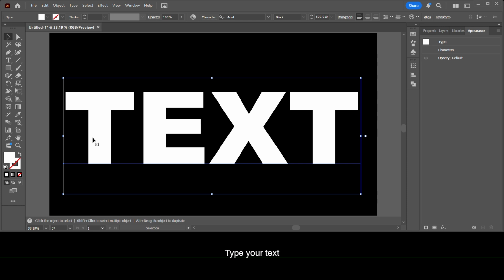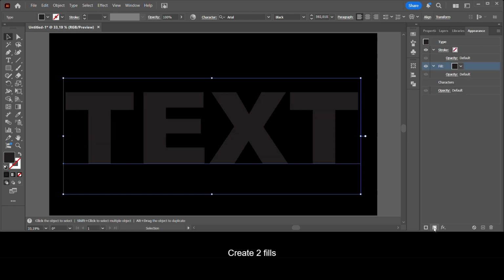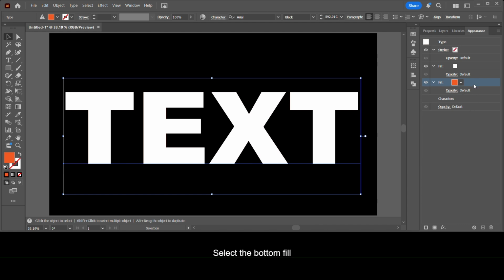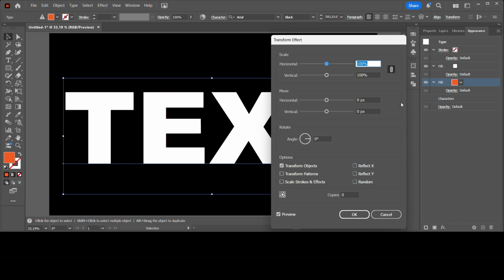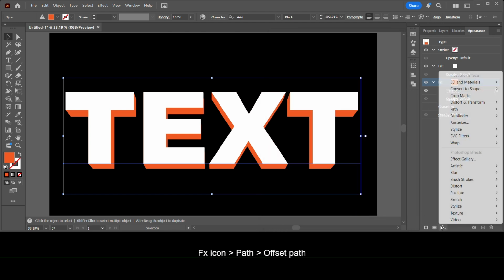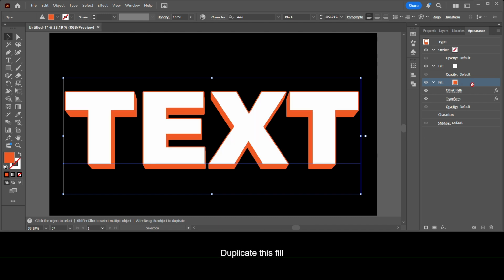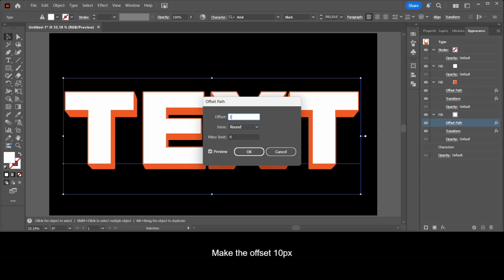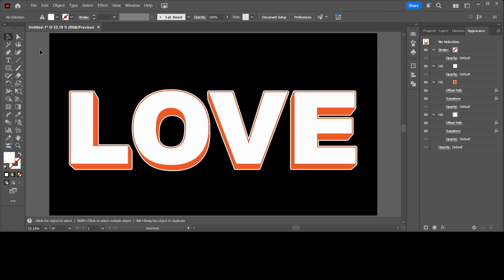Live 3D text with double outline | ILLUSTRATOR TUTORIAL - TEXT EFFECT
In this tutorial I'll show you how to make an editable 3D text with double outline (offset path) in Adobe Illustrator 2025.